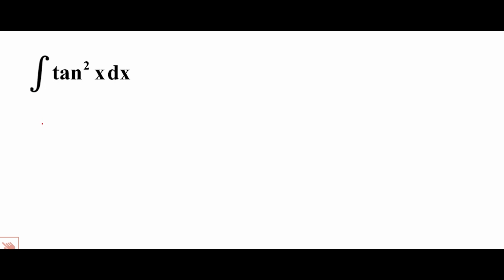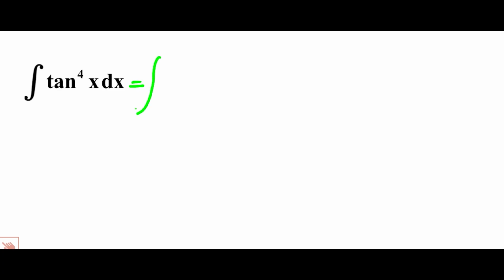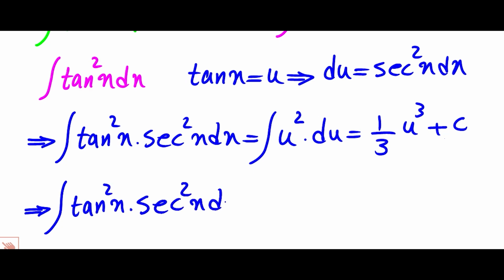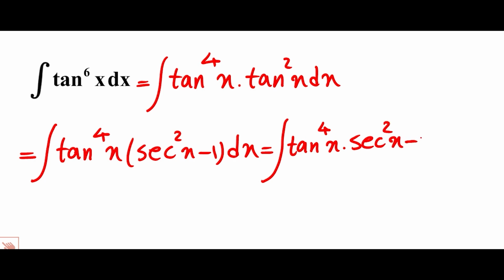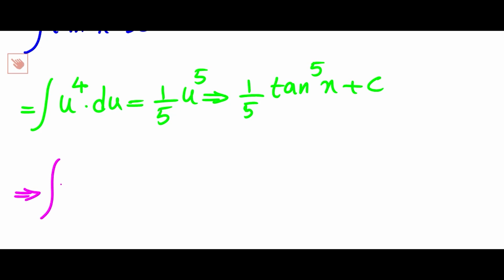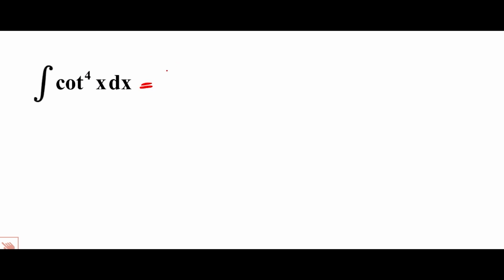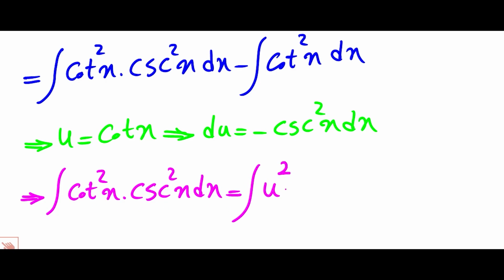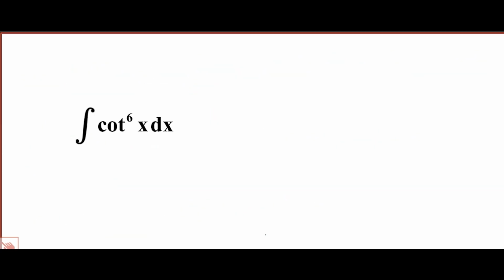How to Integrate Even Powers of tan(x) and cot(x) | Step-by-Step Calculus - Session 34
Master the integration of exponential functions in this easy-to-follow calculus tutorial! 🎓

Whether you are preparing for a Calculus 1 or 2 exam, or just need a quick refresher, this video breaks down the process into simple, manageable steps. We’ll start with the basic rules and move on to solving problems using integration techniques.

In this video, you will learn:

✅ The fundamental rule for integrating e^x
✅ How to handle exponential functions with constants.
Step-by-step solutions to common integration problems.

I’ve designed this explanation to be as clear as possible, so you can follow along and understand the “why” behind every step.